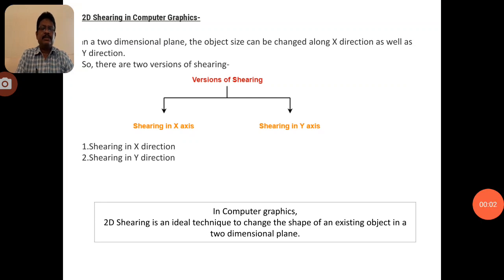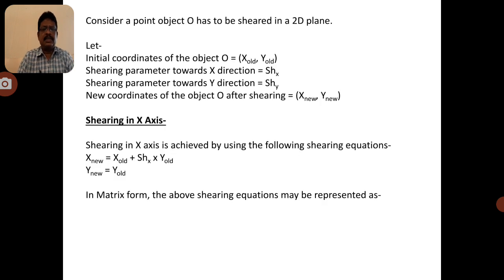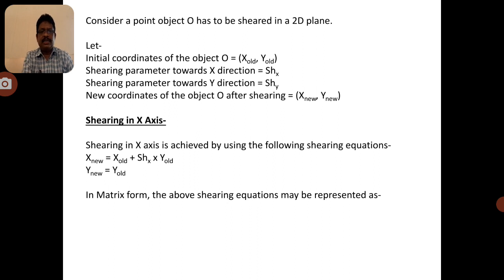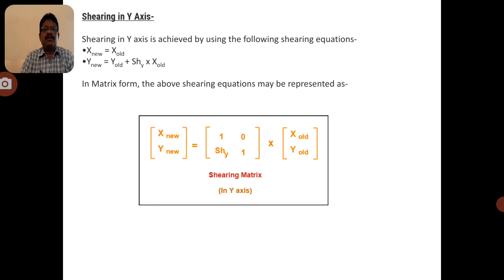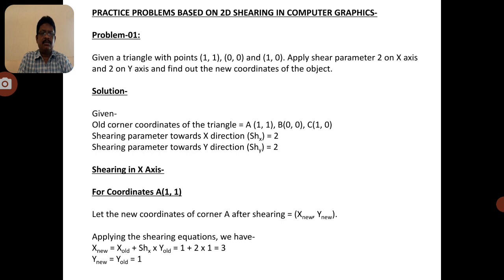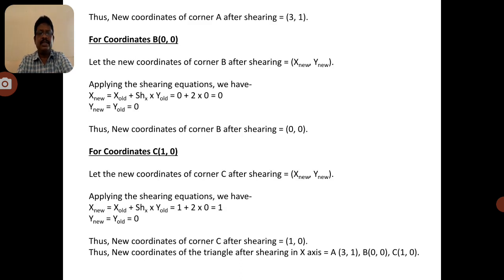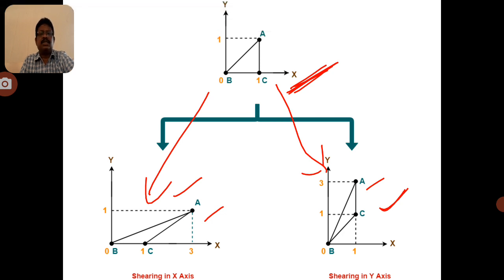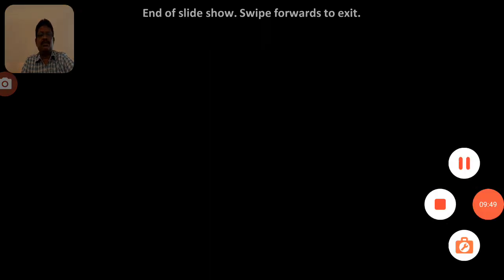2DTransformation - Shearing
Computer Graphics